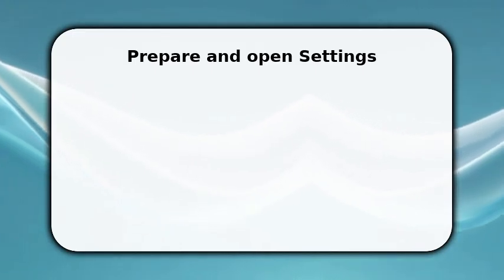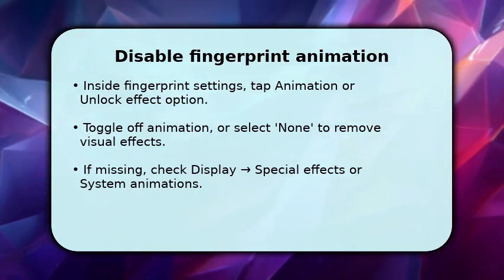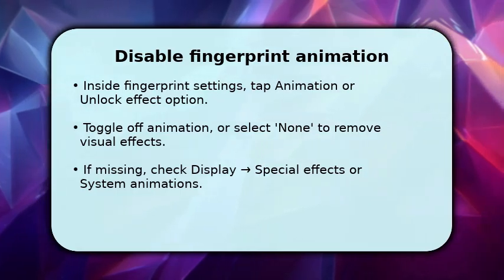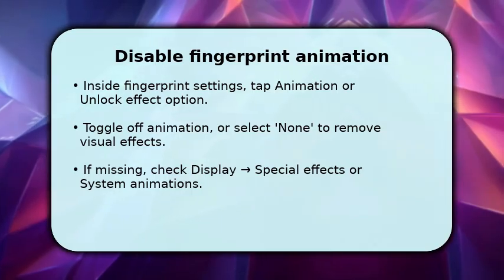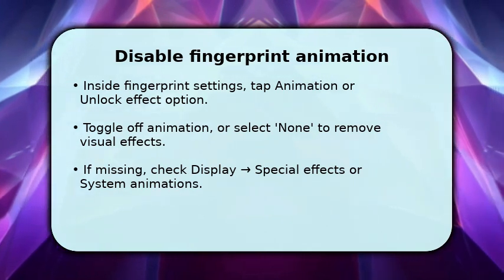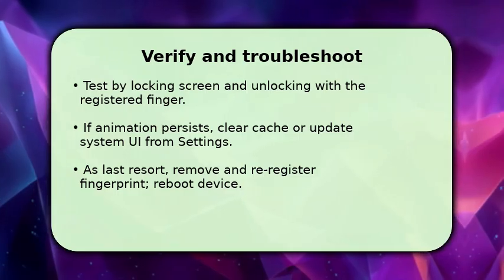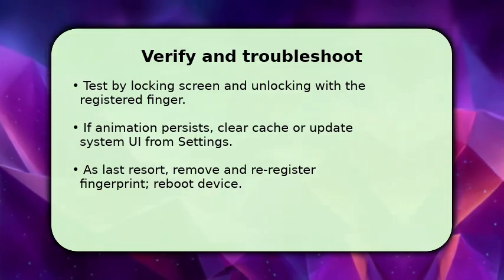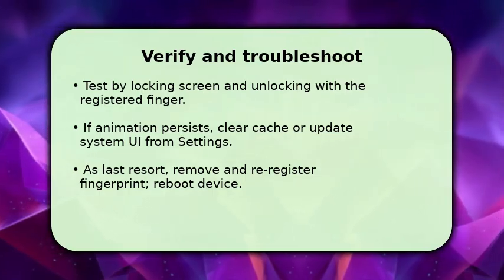How to Remove Fingerprint Animation in Realme - Full Guide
Discover the step-bythy process of removing fingerprint animations from Realme devices with our comprehensive guide. Learn techniques to restore your phone's display clarity and enhance visual privacy.